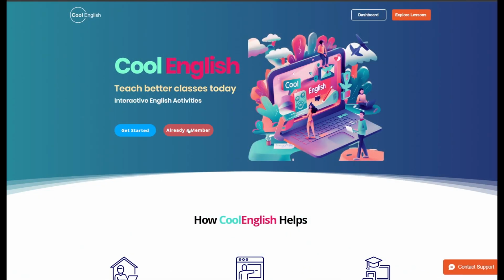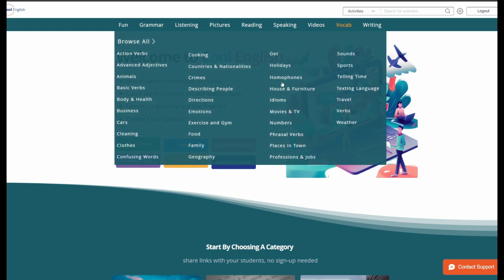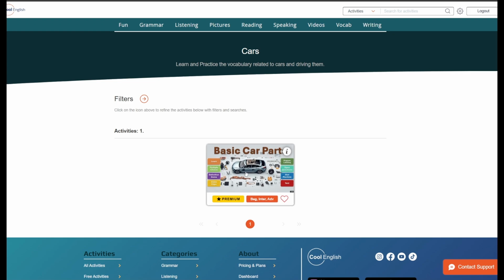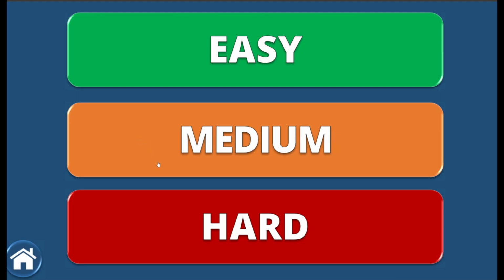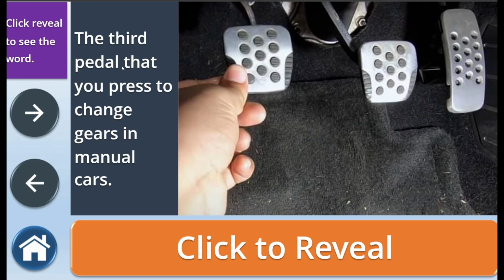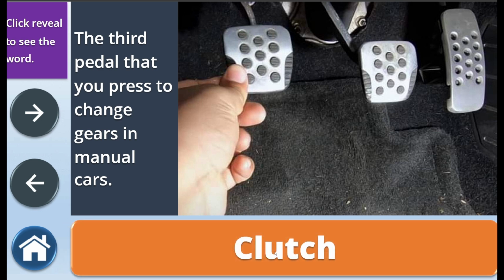Basic Car Parts English Vocabulary 3 of 3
Join us for the final episode of our "Basic Car Parts" series on "Cool English"! This week, we wrap up our journey with the last set of ten essential car parts that every driver should know. Whether you’re preparing for a road trip, renting a car on vacation, or just looking to boost your car-related vocabulary, this episode has you covered.

We’ll cover the remaining key components of a car, building on the knowledge from the previous episodes. By the end of this series, you’ll have a solid understanding of the basic parts of a car, making you more confident in any automotive conversation.

Don’t forget to visit ⁠coolenglish.net⁠ for the full activity and additional practice materials to solidify what you’ve learned.

Thanks for joining us on this educational journey—let’s finish strong and master the final pieces of car vocabulary together!